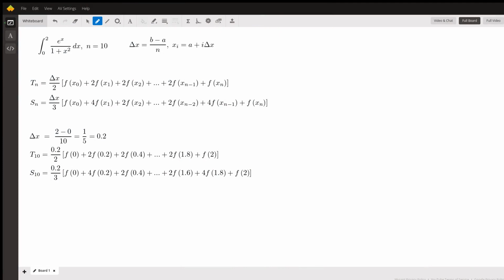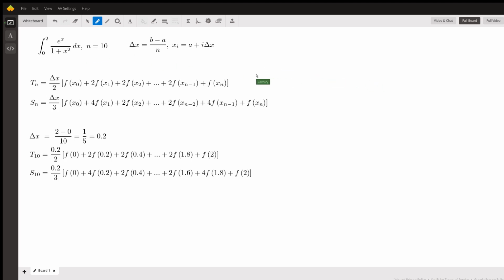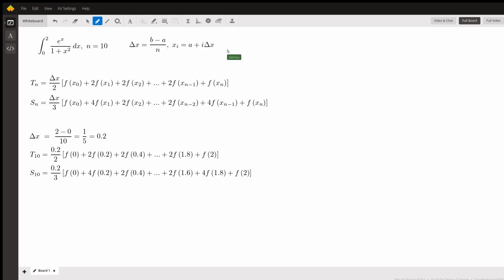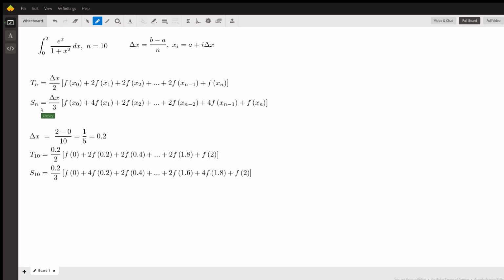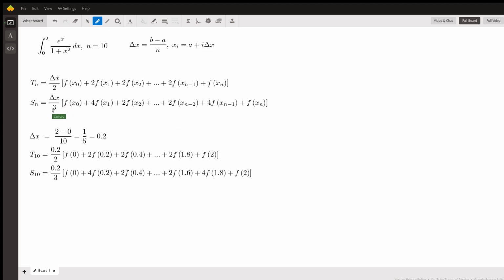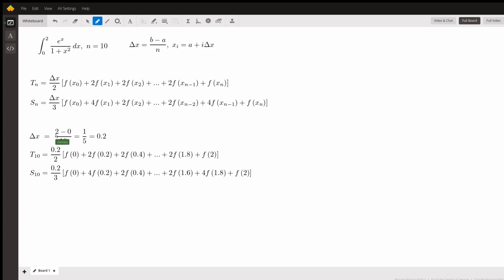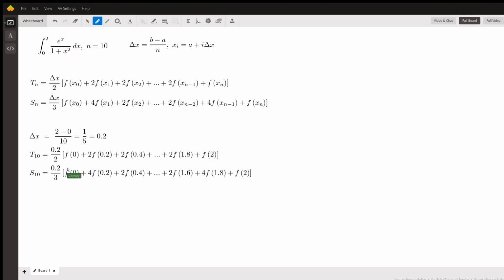Trapezoidal Rule and Simpson's Rule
Question: Use the Trapezoidal Rule and Simpson's rule to find the definite integral.
∫(0 to 2) (ex)/(1+x2)dx, n=10

Answered By:

Zachary C.
Math and Physics tutor with experience teaching calculus.